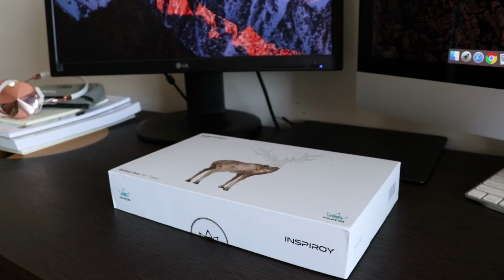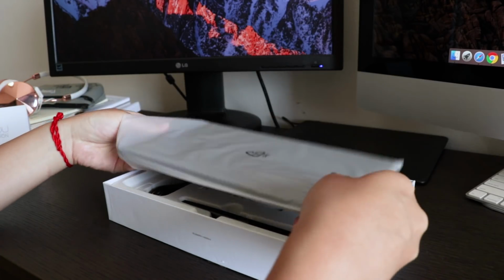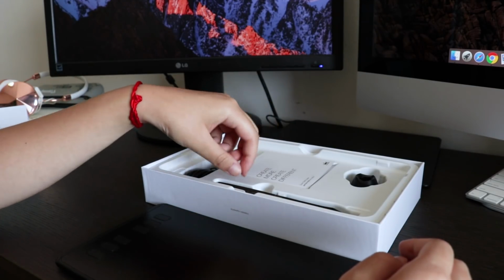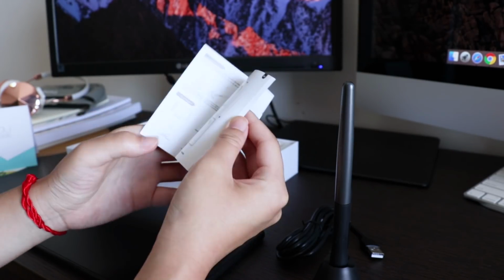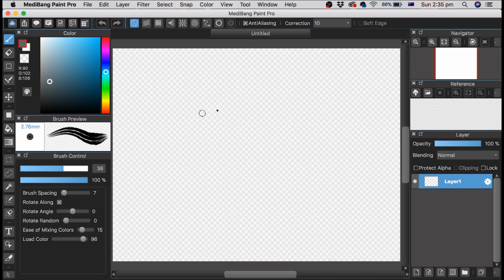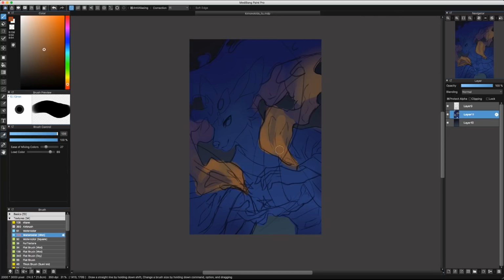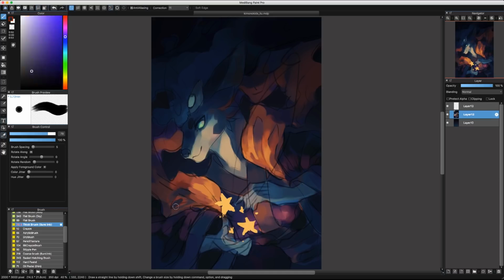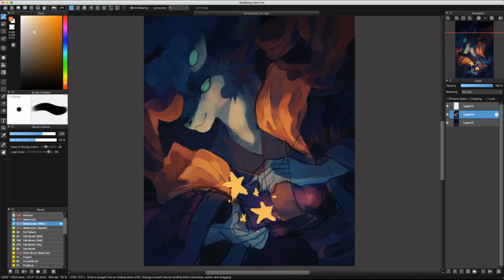Huion H640P Graphics Tablet | UNBOXING & REVIEW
My first time using a tablet from Huion! These tablets are well-known around the digital art community for being high in quality and affordable. In this video I will take you through my first impressions and overall opinions ^w^

Music Credits

Song: Savfk feat. Nikos Spiliotis - The Messenger

Tools Used

I used a free digital art program called Medibang Paint Pro to do most of the drawing, and then exported the file to Photoshop CC to make the final colour adjustments. If you're ever on the look out for a really awesome and easy to use digital art program I really highly recommend Medibang! It features a ton of awesome brushes and supports a lot of the basic features that digital artists need *u* I'll have a link down below to their website!

FAQ

How long did this take?
It varies! If it's a five minute long video, then between 3 to 4 hours. If its between 7-10 minutes, it was probably a bigger piece which can take anywhere between 10-15 hours.

Where did you get the flat brush?
That one's from the Medibang cloud (click the little cloud shaped button with the arrow at the bottom of box with the list of brushes). There you will find all the additional brushes made by Medibang - plenty of gems to download and test out.

Where did you get all these brushes and textures from?
They're from a mix of stuff! Some of them are made by other artists and you can easily find them just by typing in 'medibang brushes' or 'firealpaca brushes' into Google. Some are brushes that I made myself. Some are actually Photoshop brushes! You can import most Photoshop brushes into Medibang by downloading an ABR Viewer. Since most Photoshop brushes are in the .abr format, you can use the program to view all of them and convert them into .png files. Once you've done that just click and drag the brush image into the Medibang brush list and you'll have a new brush to play with!

You can find most of the brushes I have just by doing a Google search. Please give this a try before asking me for specific brushes! I really don't have the time to answer all the questions I get :)